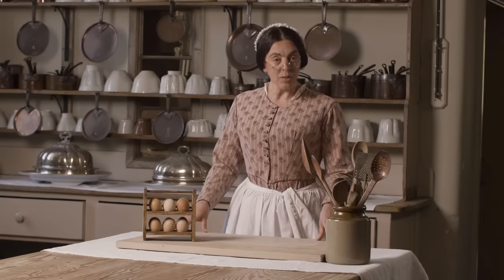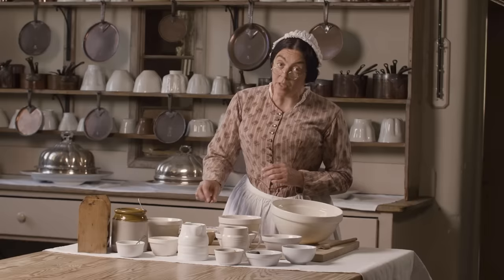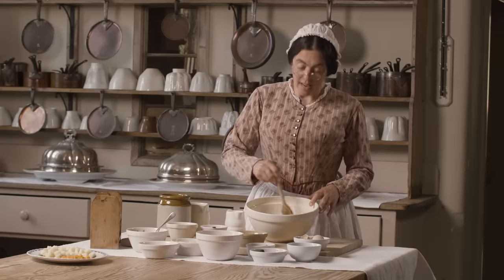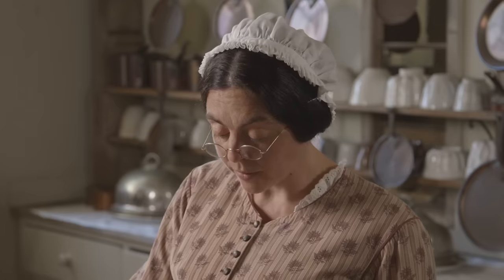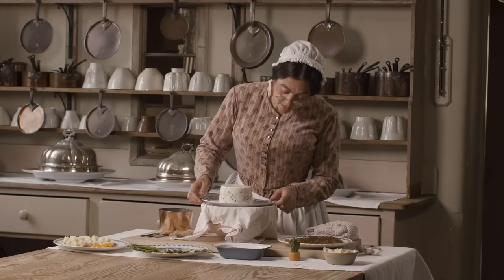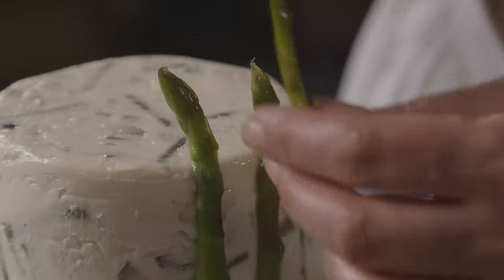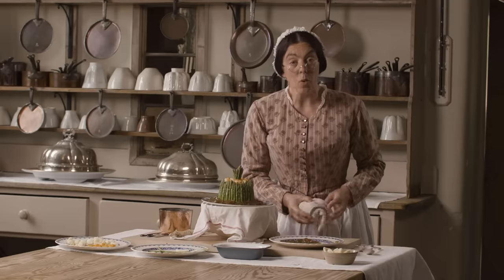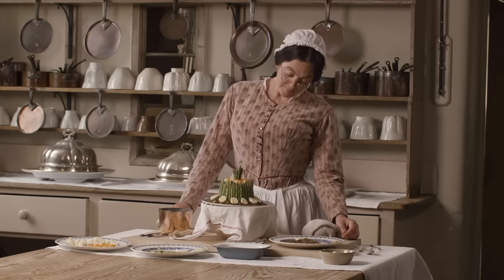How to Make Vegetable Salad — The Victorian Way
It's the height of summer at Audley End House and Mrs Crocombe is preparing a summer salad of vegetables, with aspic jelly. This 'salad' is based on a homemade mayonnaise, but filled with delicate diced vegetables, surrounded with asparagus and decorated with jewel-like pieces of aspic — a jelly made from meat stock.

English Heritage is a charity that cares for over 400 historic buildings, monuments and sites.

INGREDIENTS
• 2 eggs
• 1 tsp mustard
• 225ml (8oz) neutral oil (e.g. sunflower)
• 2 tbsp white wine vinegar
• 3 sheets of gelatine dissolved in 75ml hot water and set aside
• Small bunch of green asparagus
• Small handful of each of cauliflower, green beans, celery, new potatoes
• Small amounts of capers, olives, gherkins
• Salt and pepper
To Decorate:
• Carrots, nicely sliced
• Cauliflower florets in equal sizes
• Another bunch of green asparagus
• Celeriac (or parsnip)
• Hard boiled quail's eggs (or other small eggs)

METHOD
1. Briefly boil (blanche) your vegetables, taking care not to over-do them.
2. Separate the yolks from your two eggs and put these in a bowl.
3. Stir in a small teaspoon of mustard and a generous pinch of salt.
4. Add the oil a small drop at a time while continually stirring.
5. Add some aspic to help the mayonnaise to set, and mix in.
6. Mix in the vegetables to the mayonnaise mixture.
7. Place a greased mould over ice and fill it with the mixture.
8. Chill in the fridge until set.
9. Decorate the set mayonnaise salad with the remaining vegetables, aspic and quail's eggs.

CHAPTERS
00:00 Introduction
00:45 For this recipe, you will need...
01:16 Preparing the vegetables
02:09 Mayonnaise
04:52 Adding the vegetables
05:26 Filling the mould
06:40 Decorating with asparagus
07:57 Adding the crown
08:24 Final decorations
09:33 Finished salad